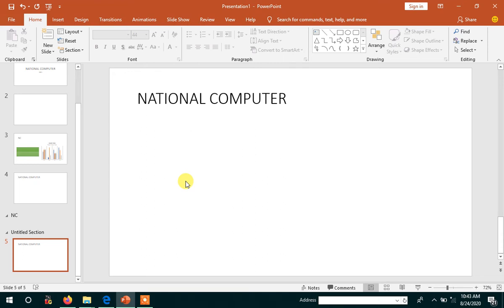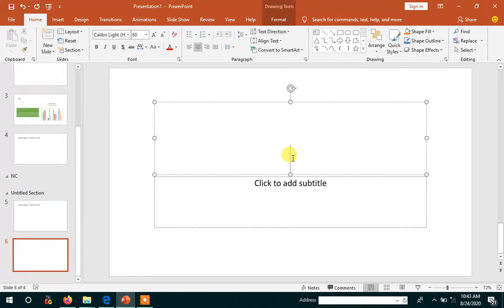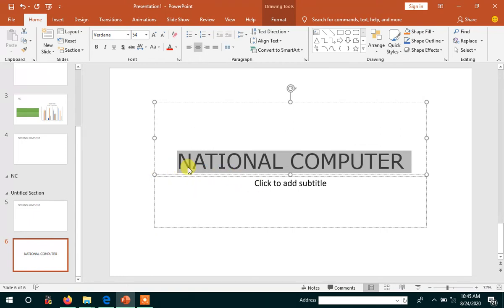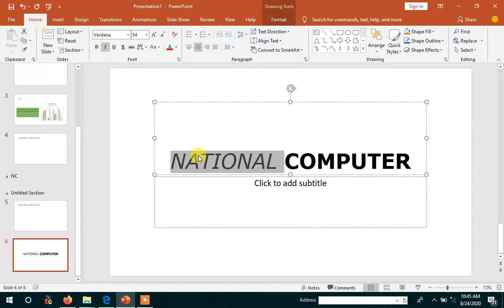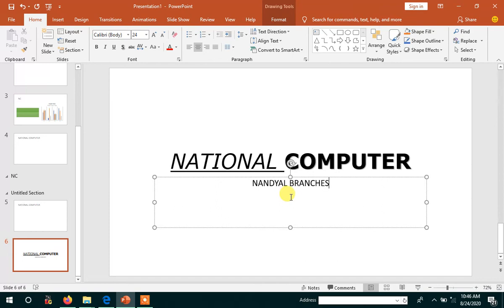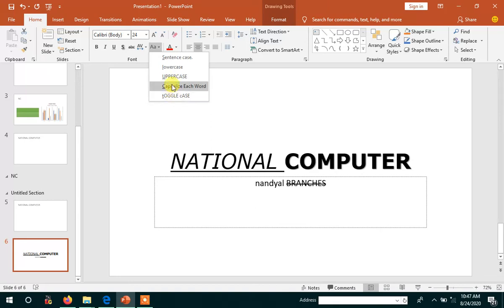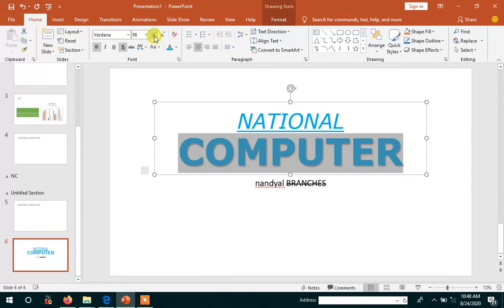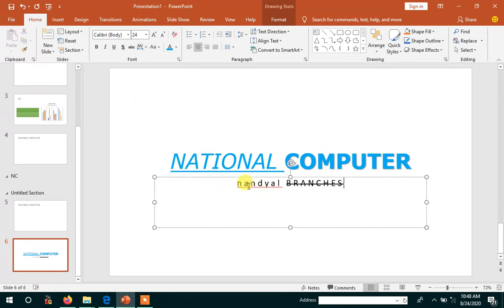FORMATING STYLE OF TEXT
FORMATING STYLE OF TEXT IN MS POWERPOINT 2003 CLEARLY EXPLAINED IN TELUGU